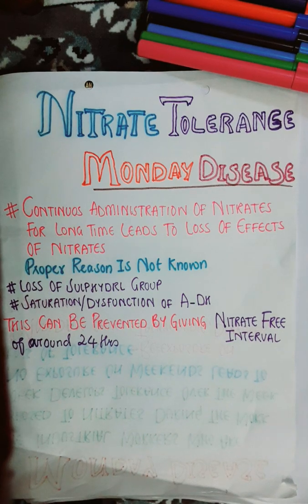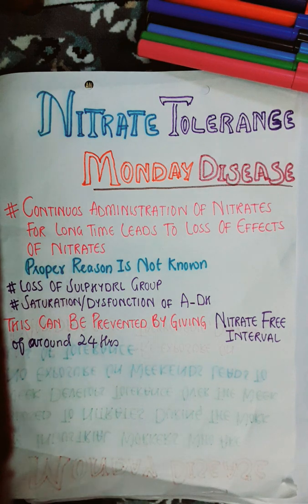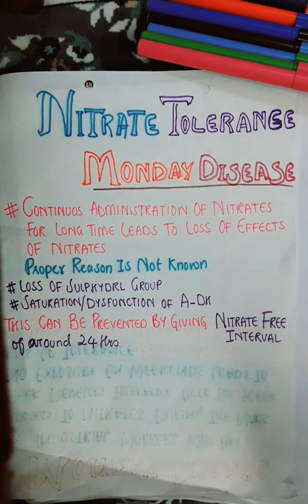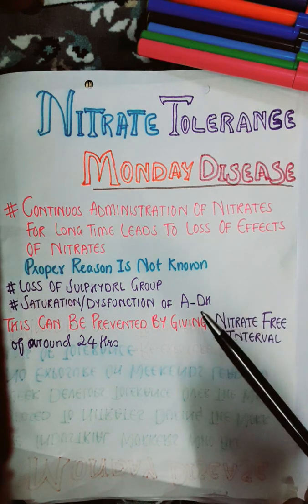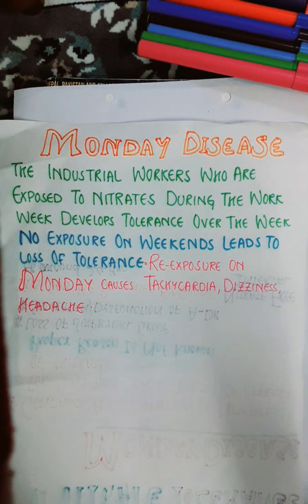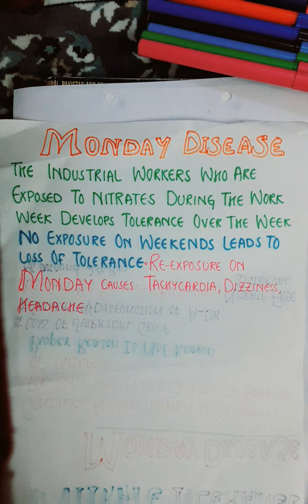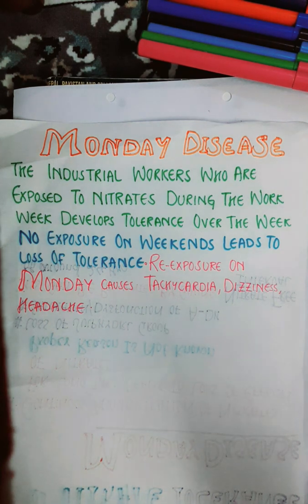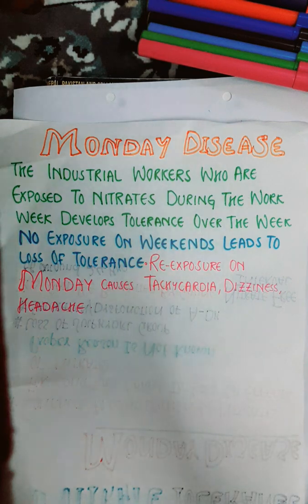MONDAY DISEASE made Easyyy!|NITRATE TOLERANCE|PHARMACOLOGY